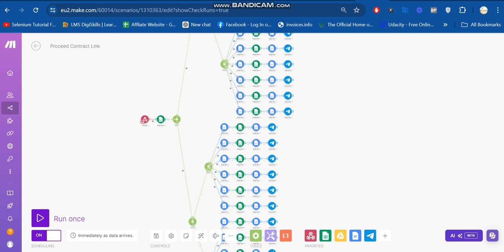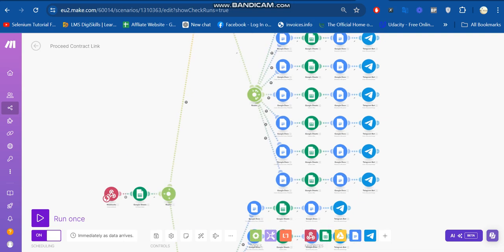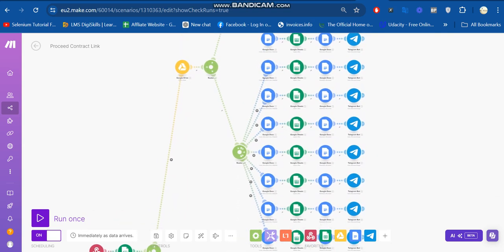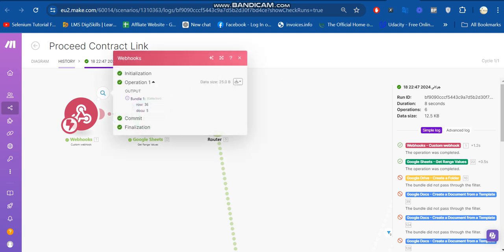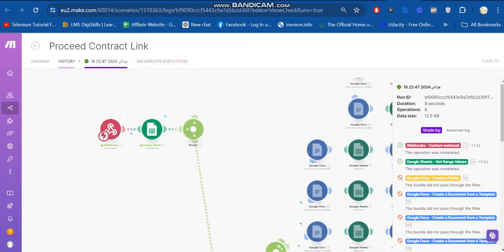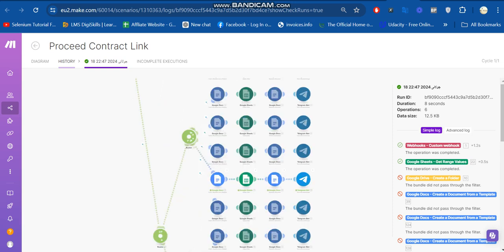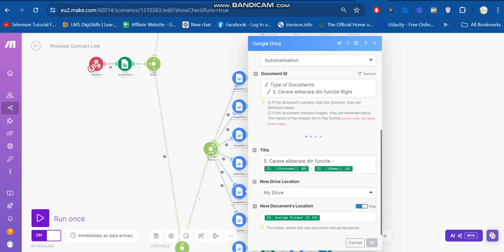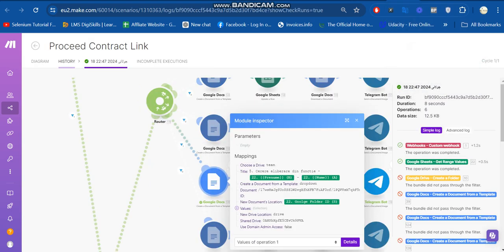Automate Button Click Tracking and Contract Creation with Google Sheets and Telegram using Make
In this tutorial, I'll walk you through a comprehensive automation process that tracks user interactions, generates custom contracts, and sends them via Telegram—all seamlessly integrated with Google Sheets and Google Docs. This step-by-step guide will show you how to leverage automation to streamline your workflows and save valuable time.
In this video, you'll learn how to:
Track Button Clicks: Set up automation triggers based on user clicks on different types of buttons in a message. Capture detailed data about which button was clicked and the associated user information stored in the backend.
Retrieve User Information: Search and retrieve user information from Google Sheets when the automation is triggered.
Generate Contract Templates: Create a custom contract template in Google Docs with the retrieved user information.
Update Google Sheets: Update the Google Sheet with links to the generated contract for easy access and record-keeping.
Download Contracts: Download the contract document from Google Docs for local storage or further use.
Send via Telegram: Send a Telegram message to the user with the attached contract document, ensuring seamless communication and delivery.
Boost Efficiency: Automate repetitive tasks and focus on more important aspects of your business.
Improve Accuracy: Reduce human error by automating data handling and document creation.
Enhance User Experience: Provide timely and accurate contract delivery to users via Telegram.
Leverage Powerful Tools: Learn to integrate and use Google Sheets, Google Docs, and Telegram in your automation workflows.
Tools Used:
Google Sheets
Google Docs
Automation tools like Zapier or Make (Integromat)